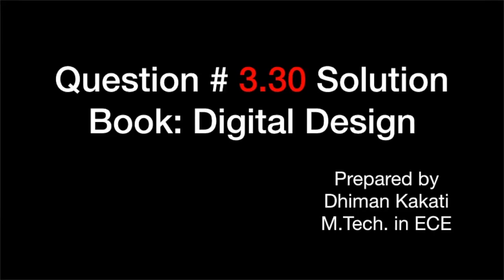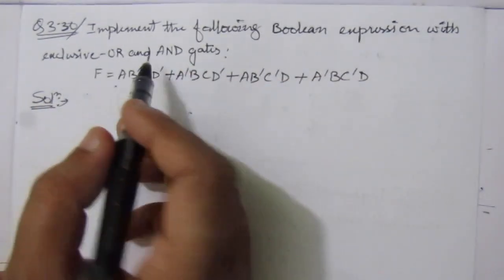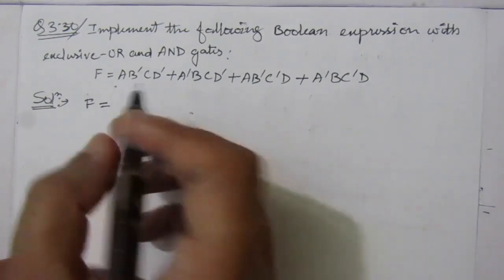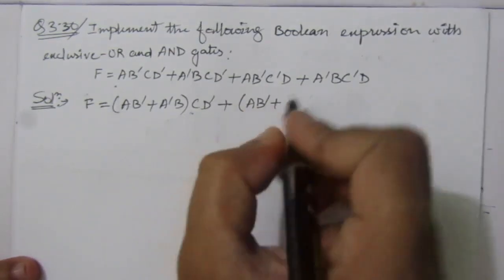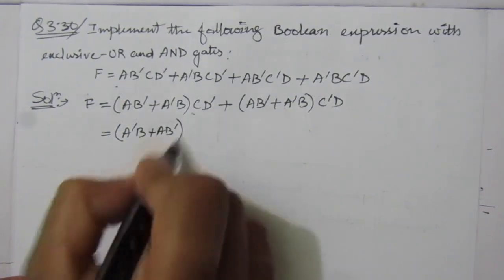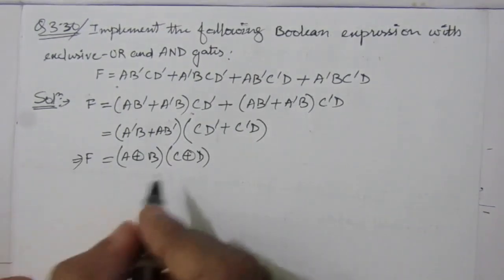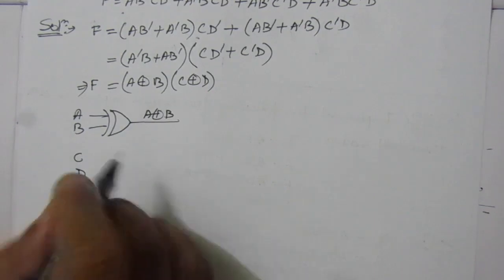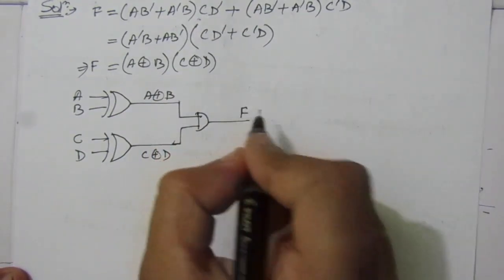Q. 3.30: Implement the following Boolean expression with exclusive-OR and AND gates: F = AB'CD' +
Q. 3.30: Implement the following Boolean expression with exclusive-OR and AND gates:
F = AB'CD' + A'BCD' + AB'C'D + A'BC'D